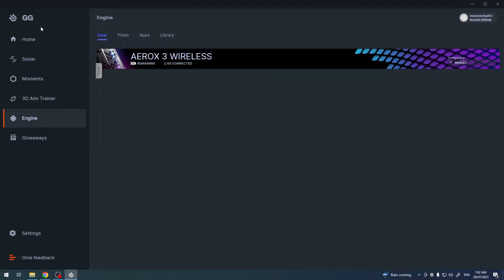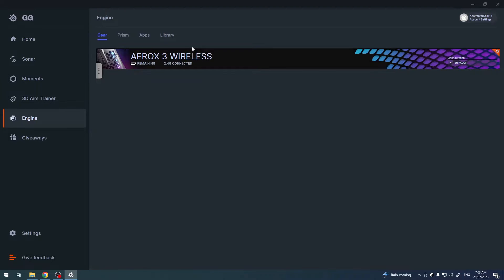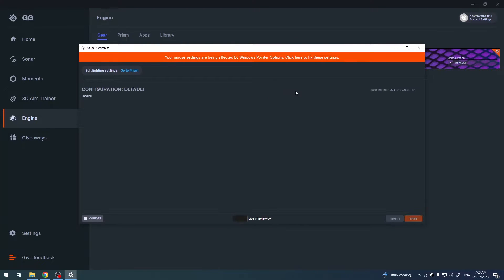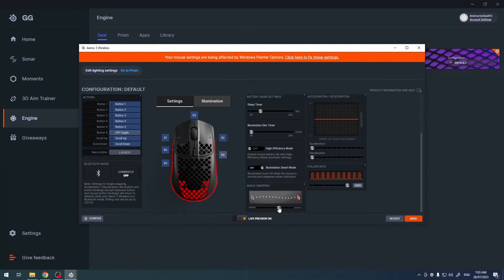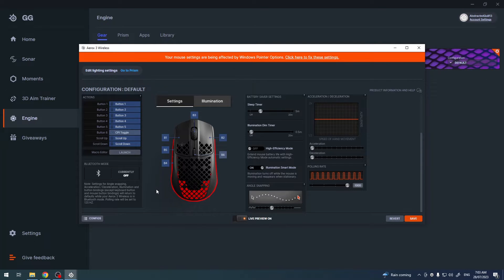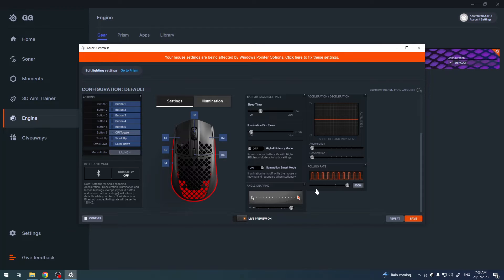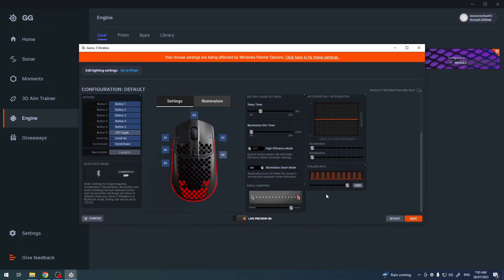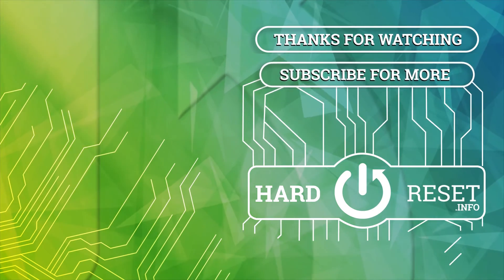How To Customize Angle Snapping on Steelseries Aerox 3?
In this tutorial video, you will learn how to customize angle snapping on the Steelseries Aerox 3 gaming mouse. Angle snapping, also known as prediction or correction, adjusts the mouse movement to follow straight lines and specific angles, ideal for precision tasks. Discover how to adjust angle snapping settings and fine-tune the mouse response to suit your gaming or design needs.

How to Adjust Angle Snapping on Steelseries Aerox 3?
How to Modify Angle Prediction on Steelseries Aerox 3?
How to Customize Mouse Angle Snapping on Steelseries Aerox 3?
How to Replace Angle Snapping Settings on Steelseries Aerox 3?